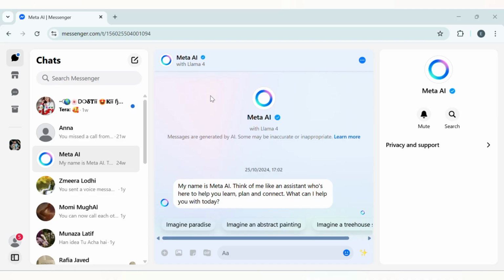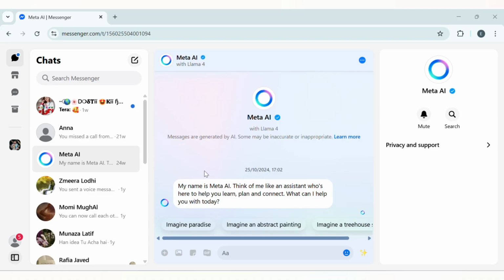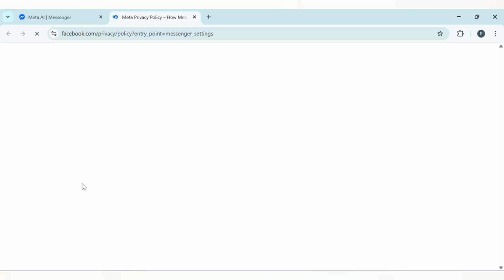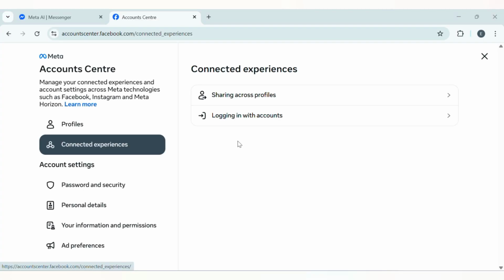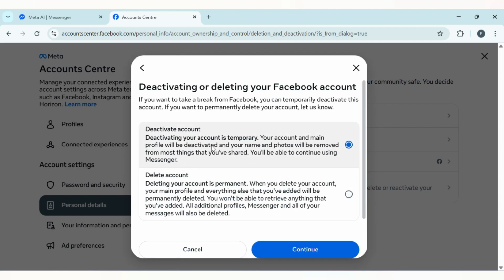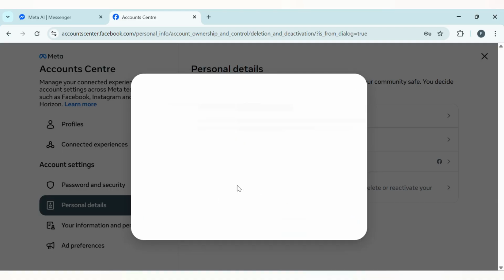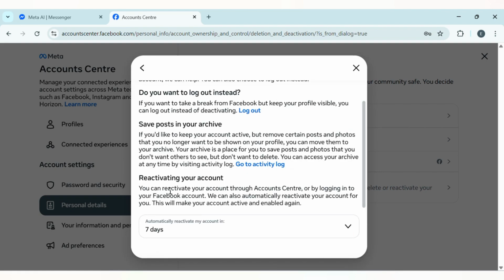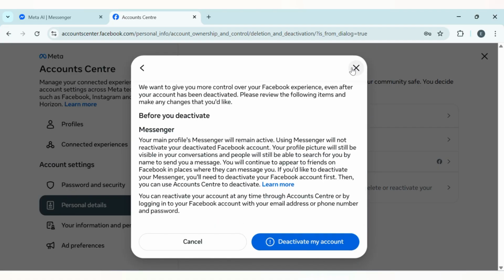How to Deactivate Messenger Account on PC in 2025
How to Deactivate Messenger Account on PC

Learn how to deactivate your Messenger account on PC with this clear and easy-to-follow tutorial. If you want to take a break from Facebook Messenger or remove your active status while still keeping your Facebook account, this step-by-step video shows you exactly how to do it from a computer or laptop. Discover how to access the right settings, turn off Messenger, and manage your privacy options effectively. Ideal for users looking to disconnect Messenger on desktop, log out, stop receiving messages, or manage account activity. Whether you're using Windows or Mac, this video covers the full process. Perfect for those asking: how to turn off Messenger on PC, how to remove Messenger without deleting Facebook, or how to disable Messenger account on computer.